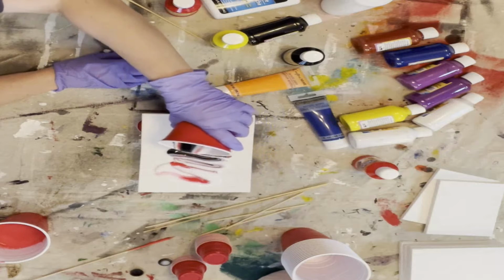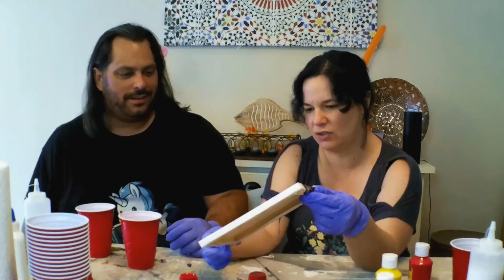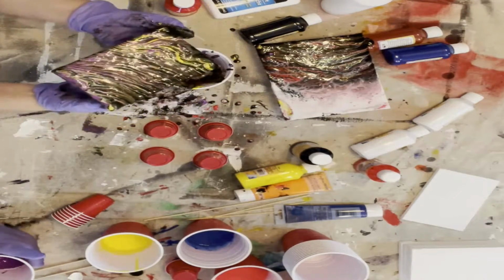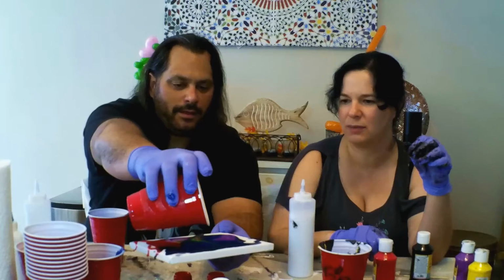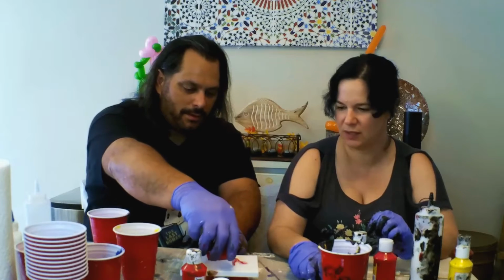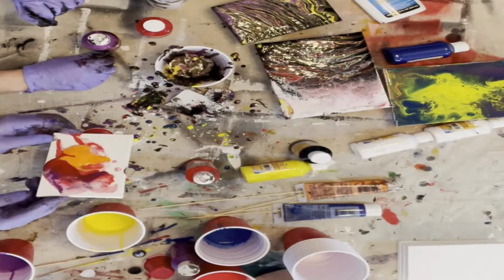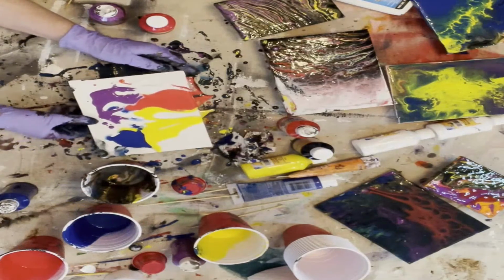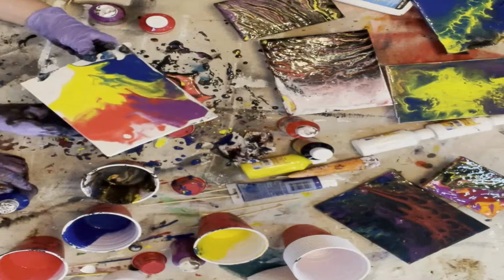RASSLE BELL ROCK '21: Day #6 - ACRYLIC POUR!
Watch Karen and Rick throw paint at a canvas and see where it lands! We do the art of acrylic pour the easy and cheap way! And messy. This is a very messy way.